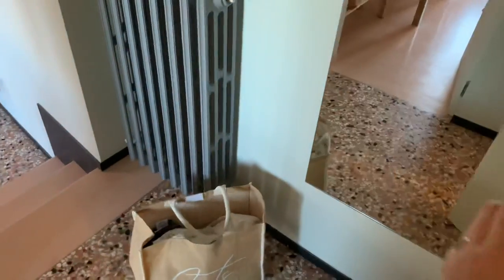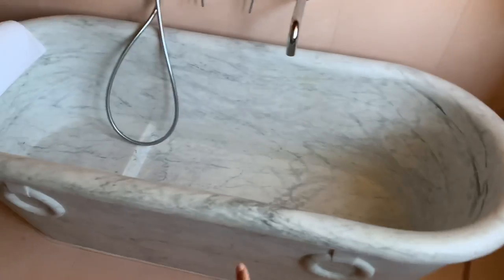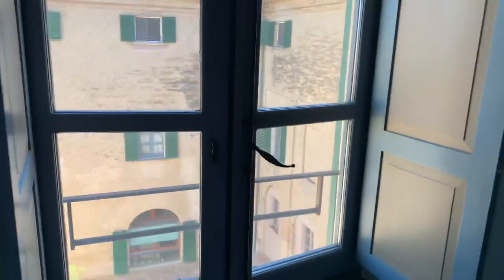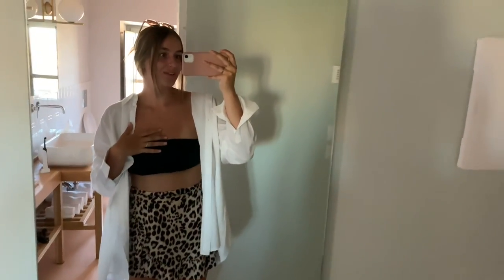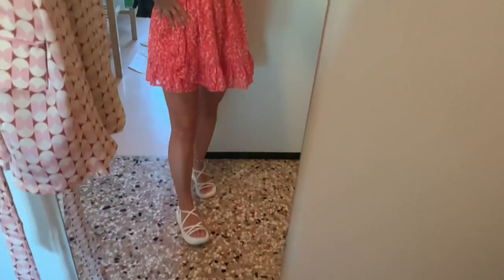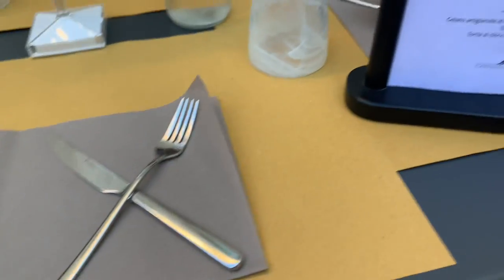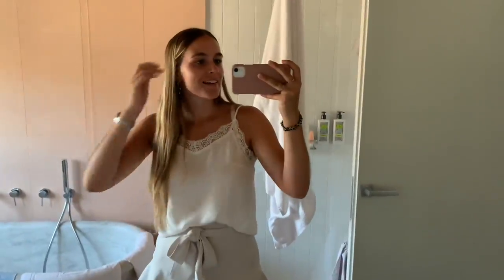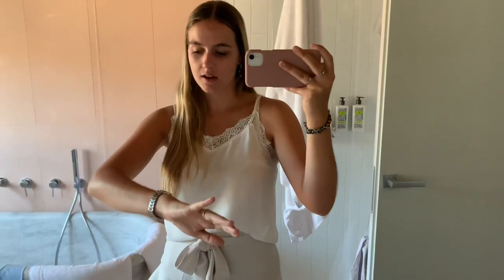ITALY VLOG PART 1 | Le Marche 2022